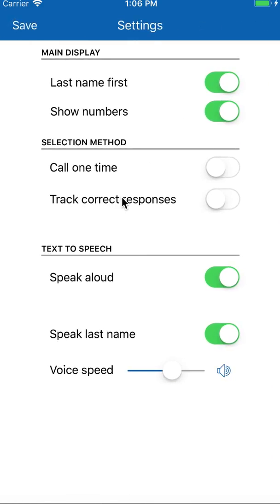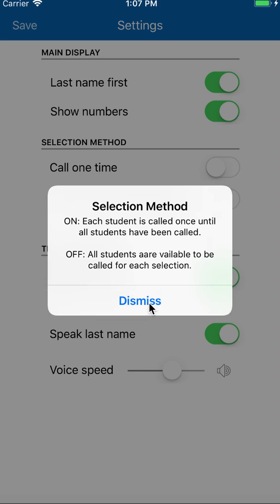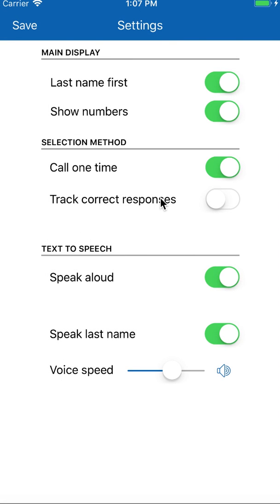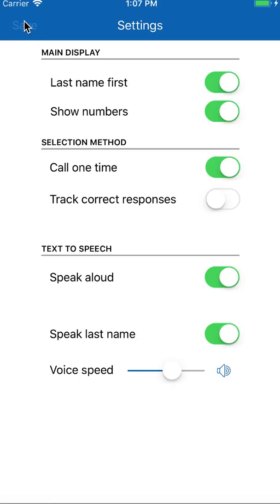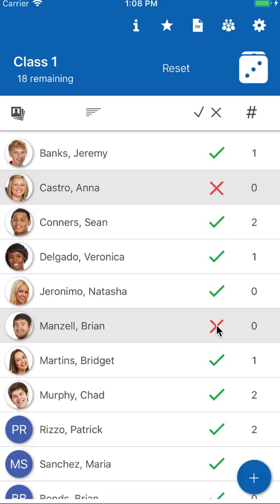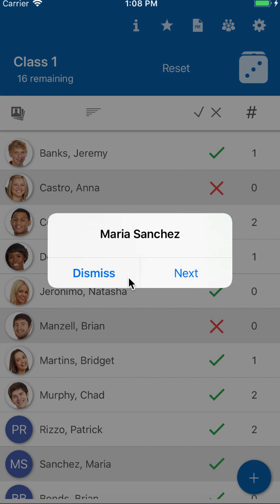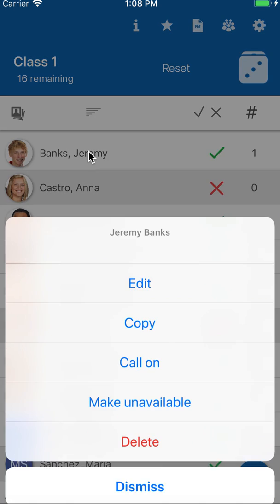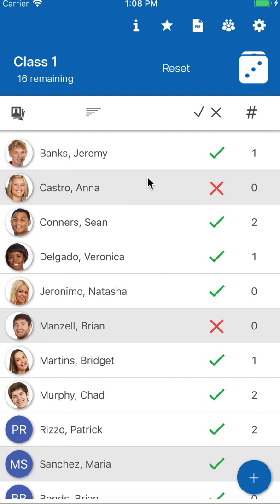Calling on students in a class